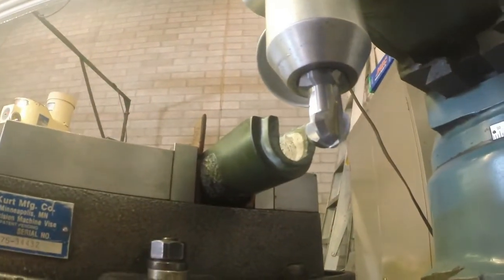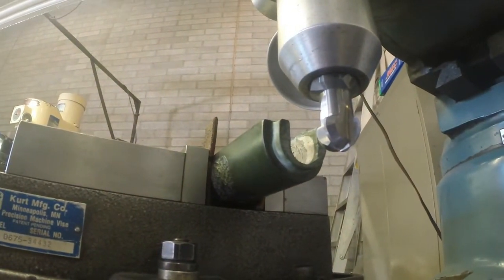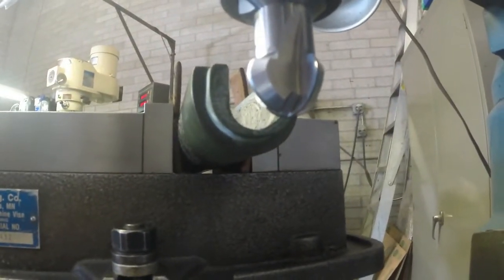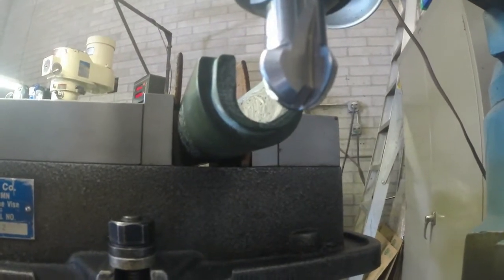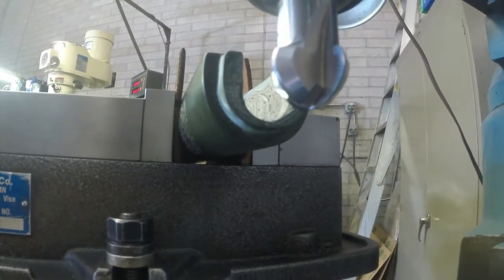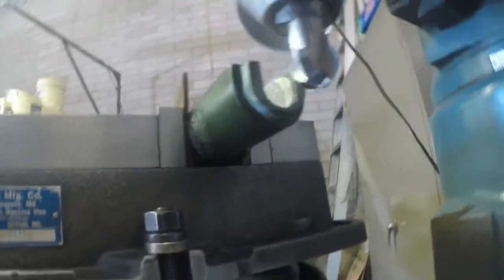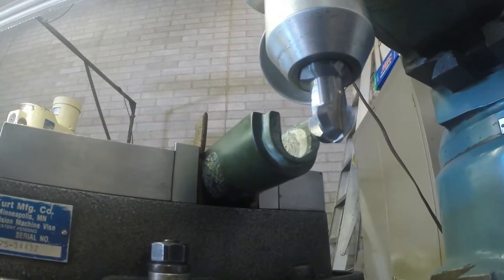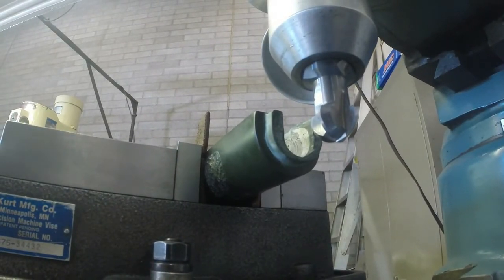NM Ferrule Cutting with SEI form cutter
Here is a video of Andy at SEI performing a NM ferrule cut on a brand-new McMillan stock. Here at SEI, we use our SEI-designed solid carbide form cutter to make a perfect, clean cut, instead of using a rotary file or a dremel tool.